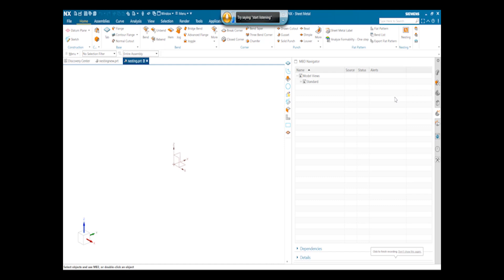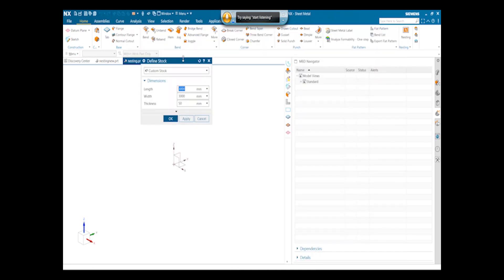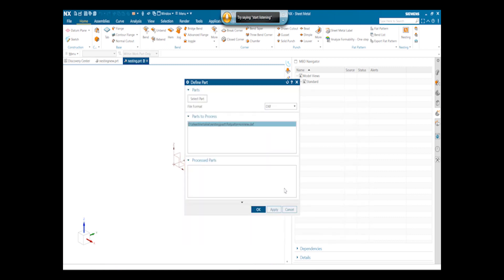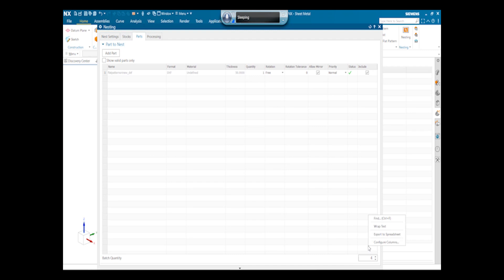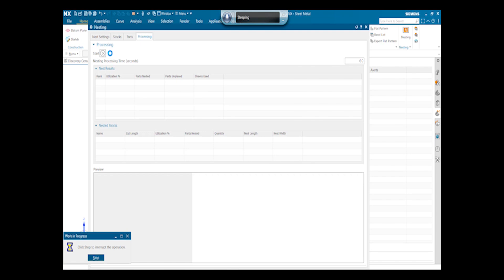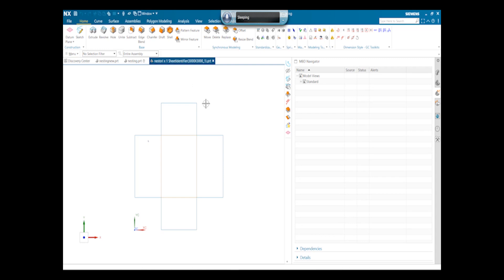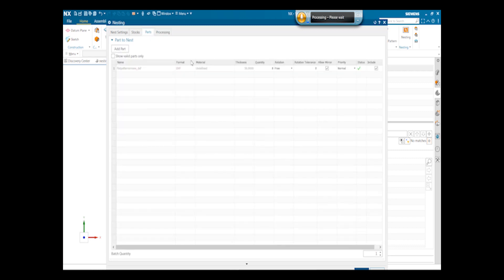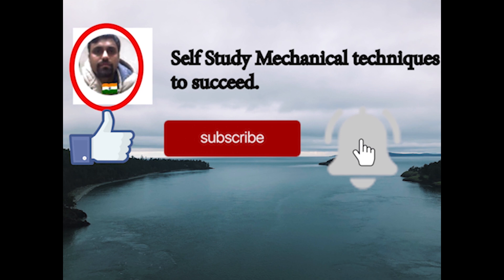Nesting sheet metal nx 2207.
This video describes the nesting command of sheet metal. how to implent nesting of sheet metal part comprise of four tabs nest settings, stock, part, processing.